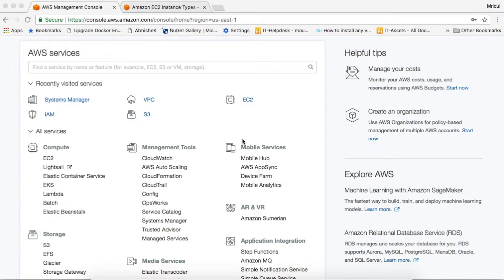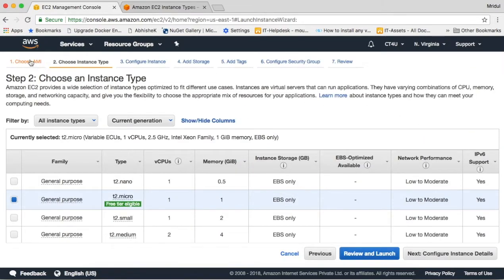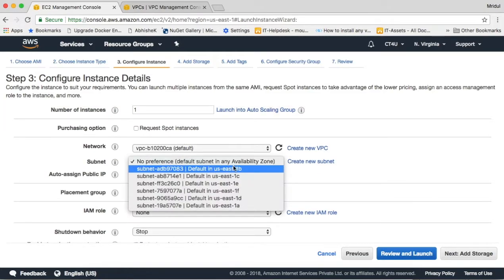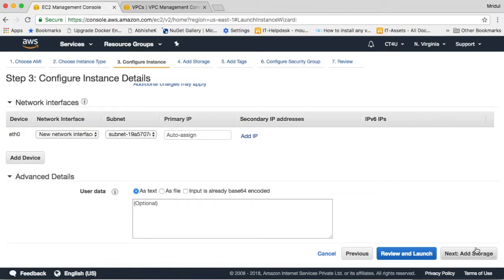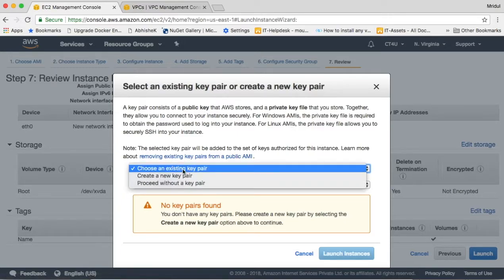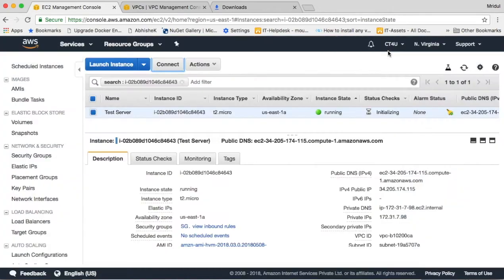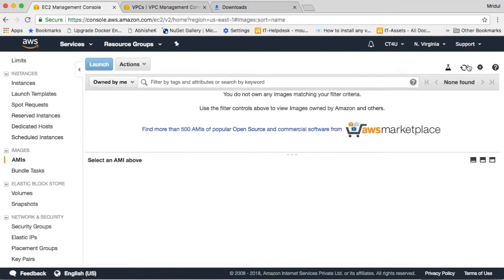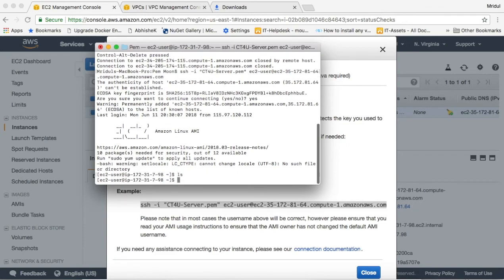About EC2 Instance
This video covers the EC2 Instance overview and step by step guidelines to create your EC2 Instance on AWS.

You can check more about EC2 instance types :